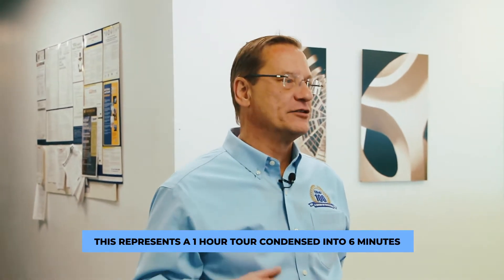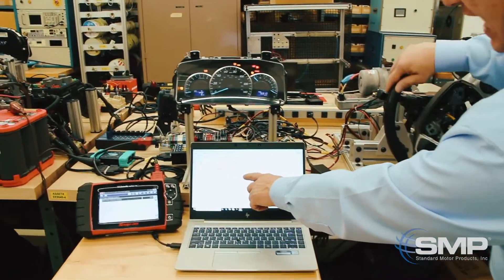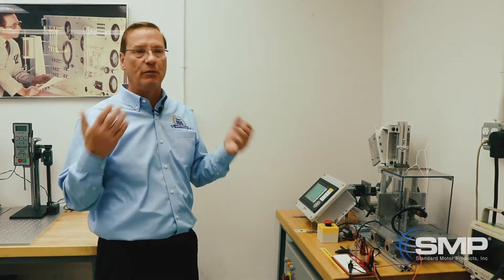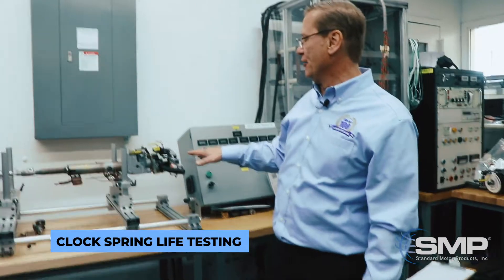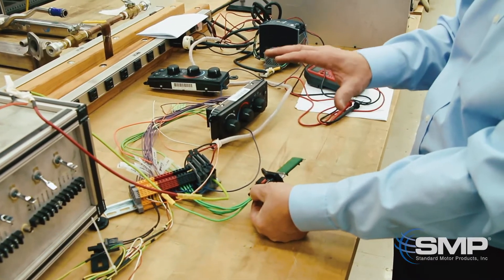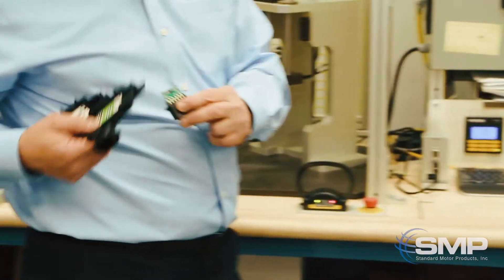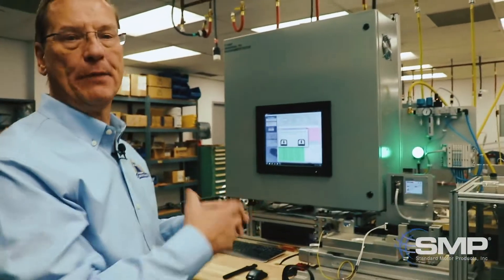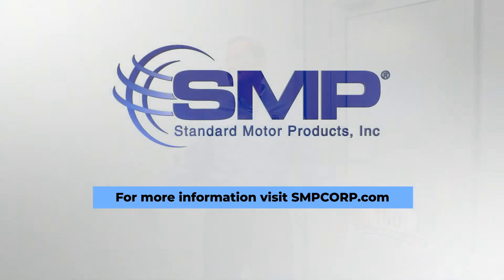SMP Testing - Long Island City Lab Tour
SMP's Director of Engineering, John Gasiewski, takes us on a tour of the Long Island City Engineering lab.

*This video represents an hour long tour, condensed into 6 minutes*